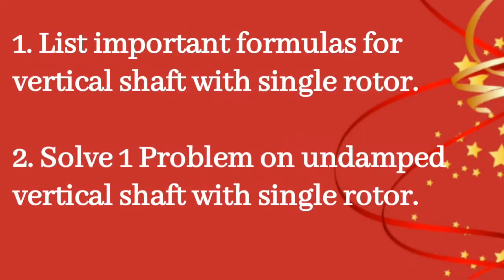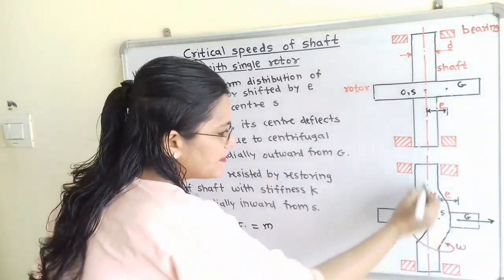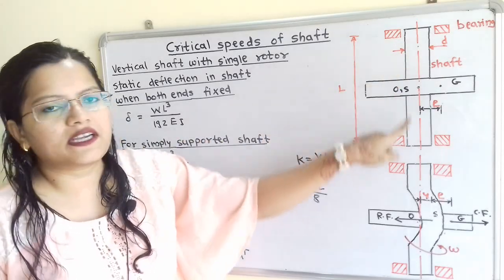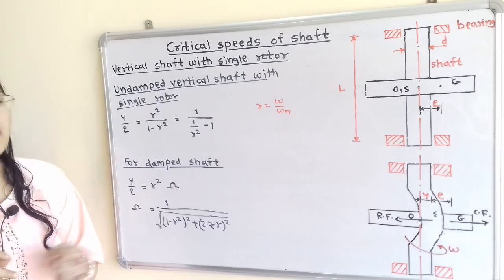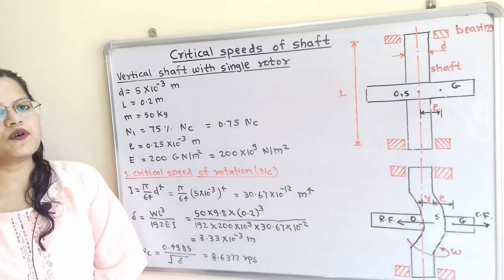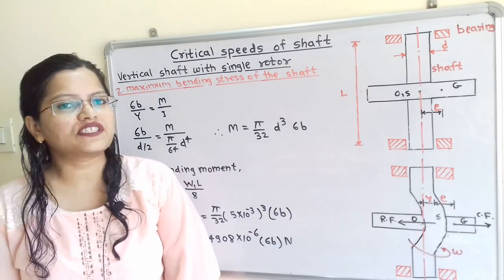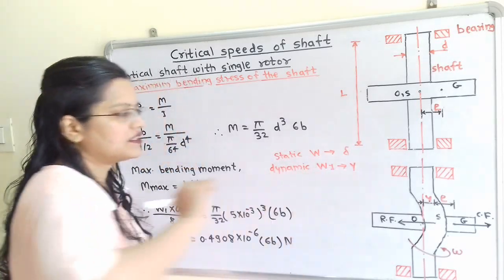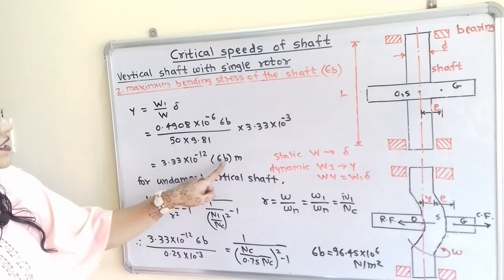Theory + Problem 1 on Critical speeds of shaft, Vertical shaft with single rotor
1. List important formulas for vertical shaft with single rotor.

2. Solve 1 Problem on undamped vertical shaft with single rotor.

The vertical shaft of 5 mm diameter is 200 mm long and is supported in long bearings at its ends . The disc of mass 50 kg is attached to the centre of the shaft.  Neglecting any increase in stiffness due to the attachment of the disc to the shaft.  Find the critical speed of rotation and the maximum bending stress when the shaft is rotating at 75 % of the critical speed.  The centre of disc is 0.25 mm from the geometric axis of shaft,  E= 200 GN /m^2